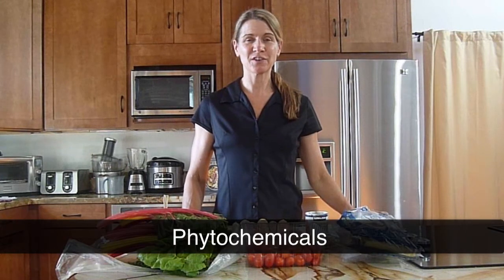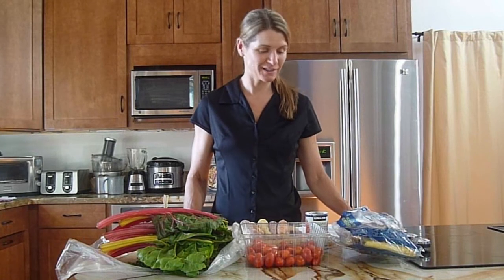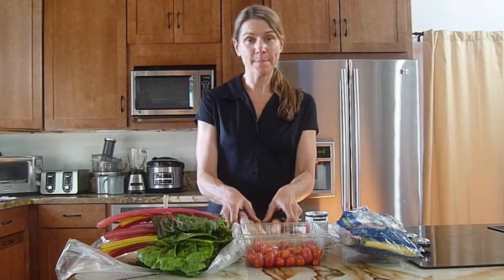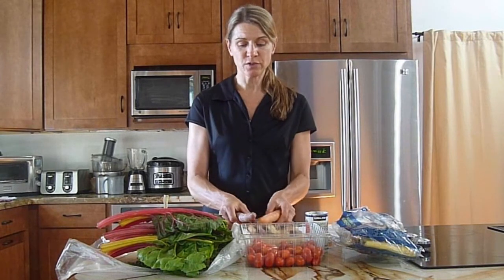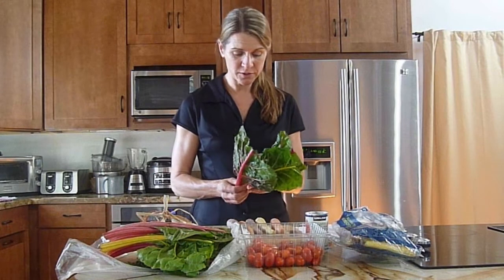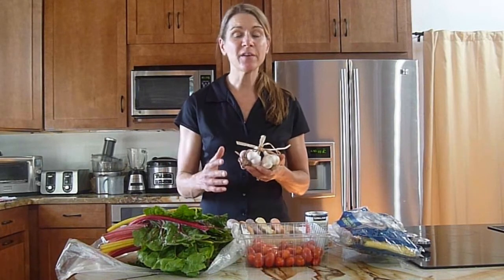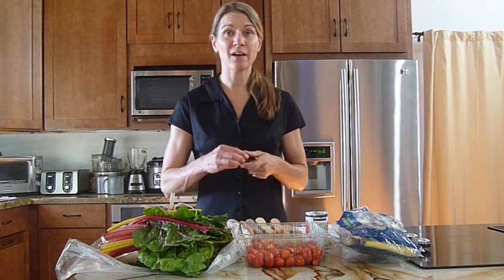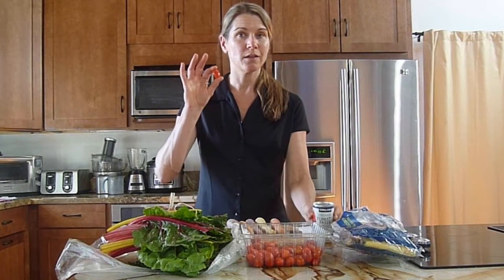8.8 Vitamins: Phytochemicals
Brief overview of phytochemicals, the health benefits and preparation methods.